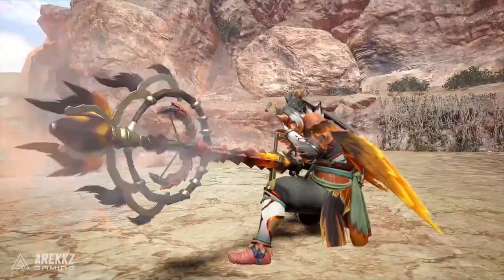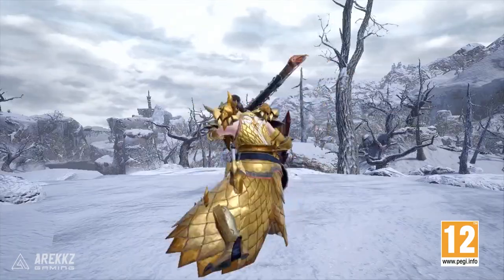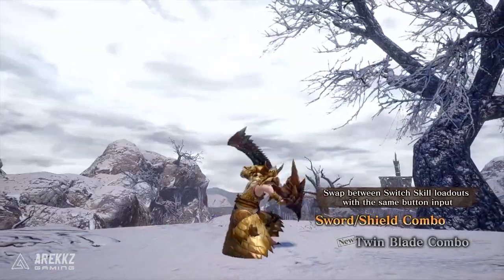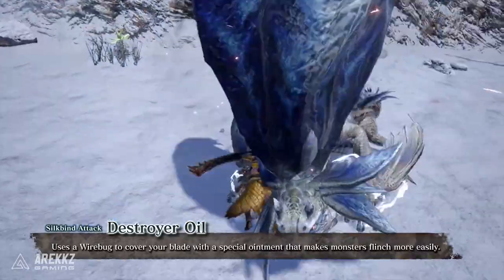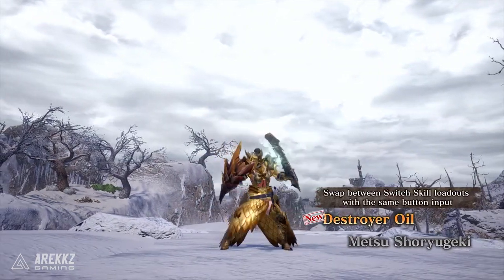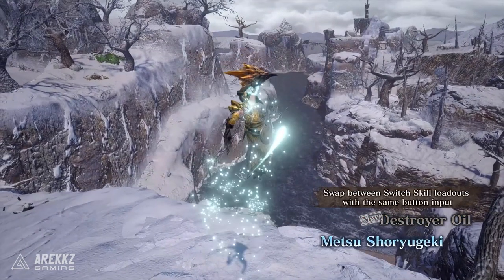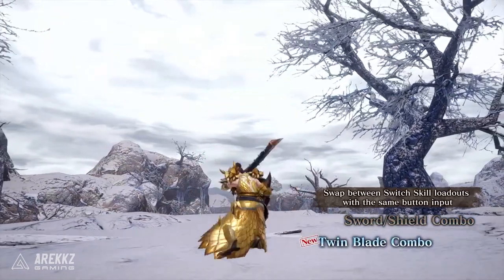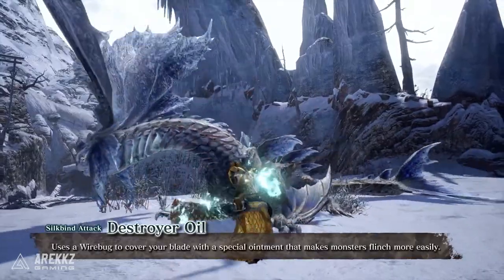Monster Hunter Rise Sunbreak - Sword & Shield OILS ARE BACK! New SnS Gameplay, Silkbinds & Skills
New Monster Hunter Rise Sunbreak weapon gameplay videos are dropping this week, starting with the Sword & Shield. Check out new Sword & Shield silkbinds & switch skills in this new Monster Hunter Rise Sunbreak gameplay.